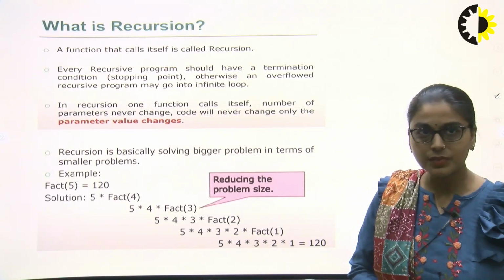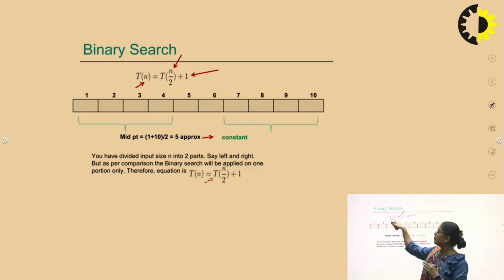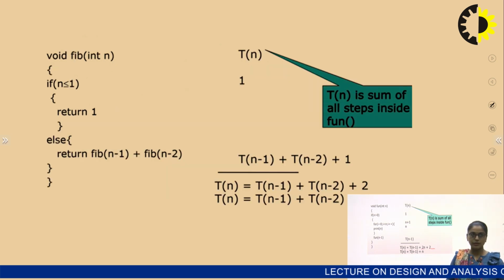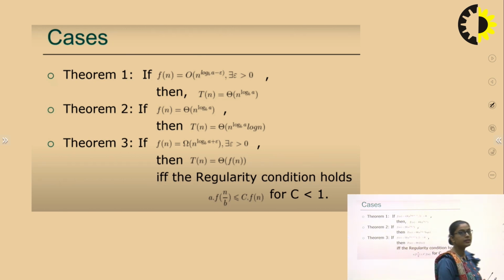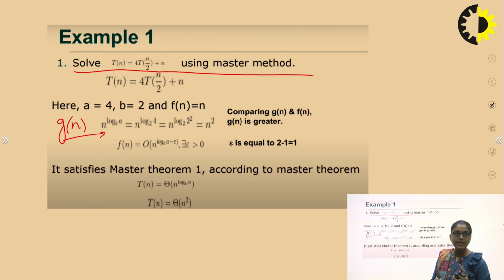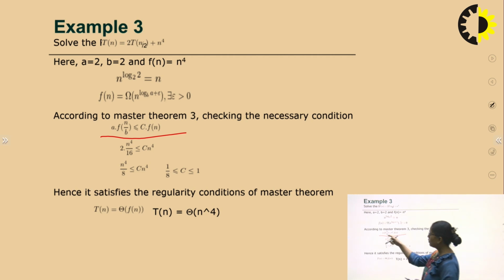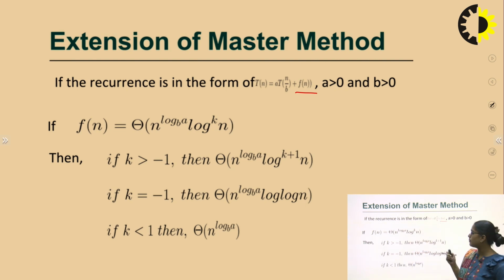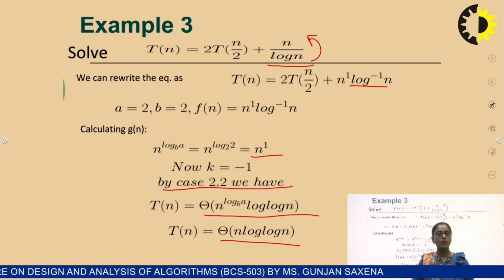MASTER METHOD || DESIGN AND ANALYSIS OF ALGORITHMS || LECTURE 01 BY MS GUNJAN SAXENA || AKGEC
The process of solving any recursive equation using the Master Method involves the following steps